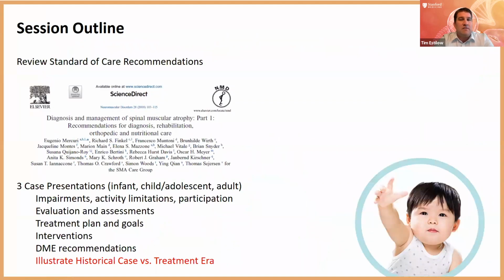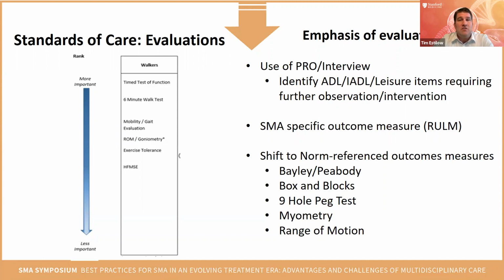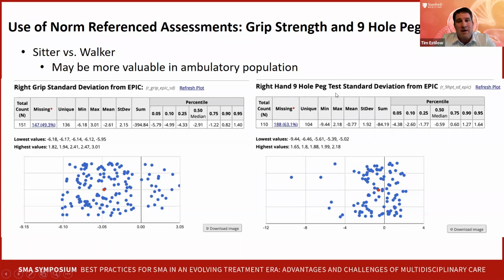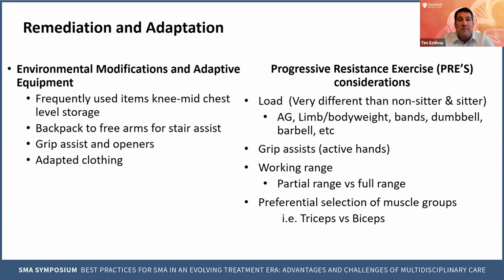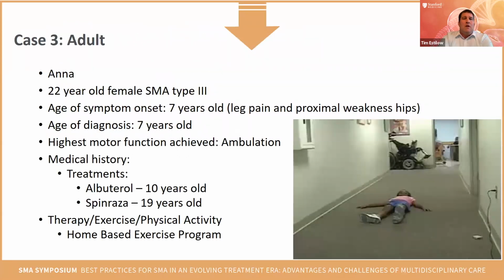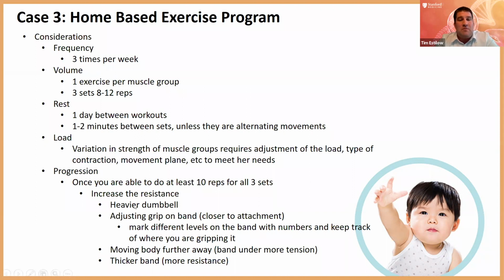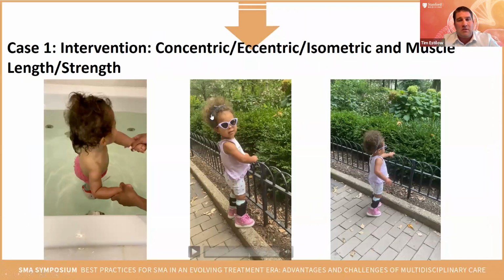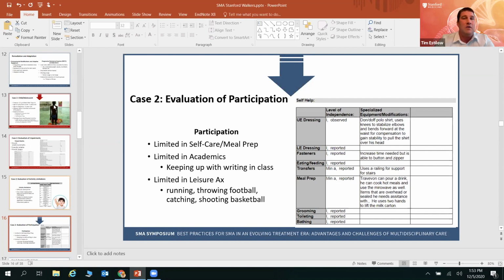Spinal Muscular Atrophy 2020: Occupational Therapy Best Practices for Walkers